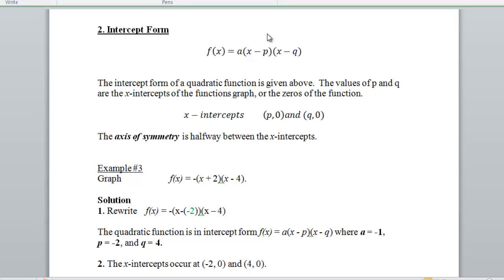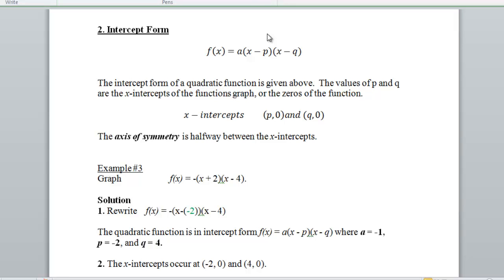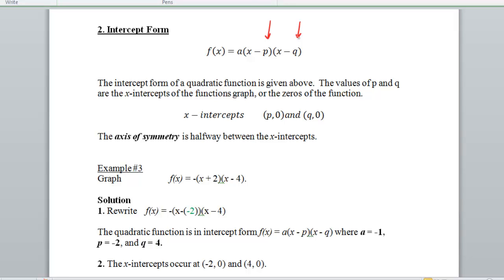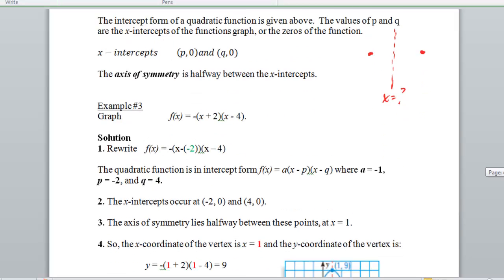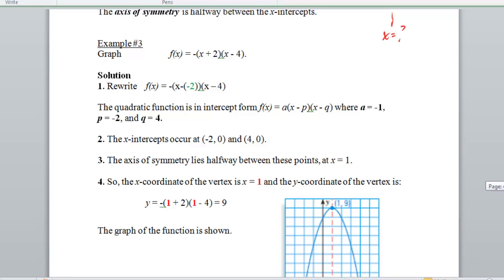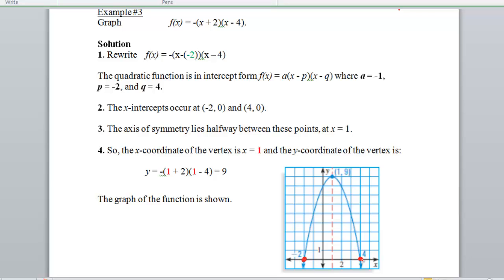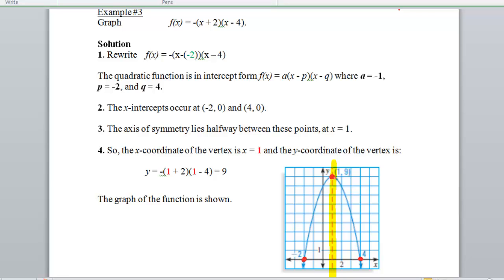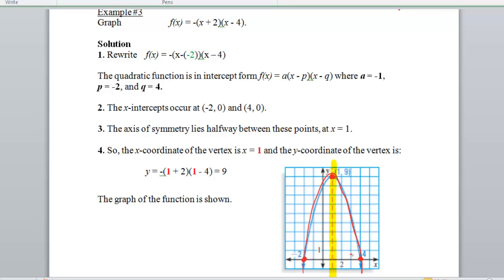Intro to Intercept Form